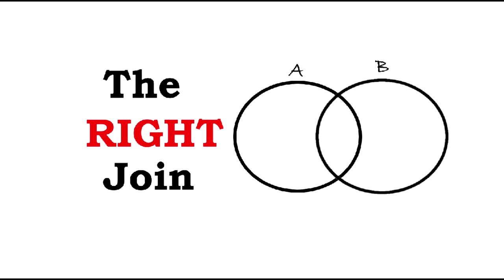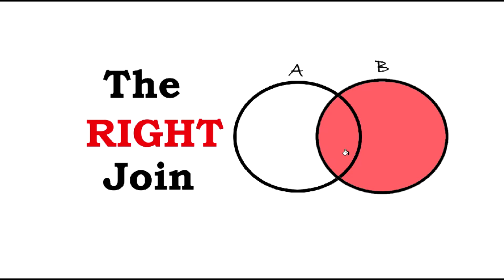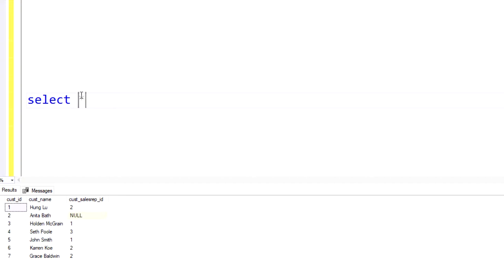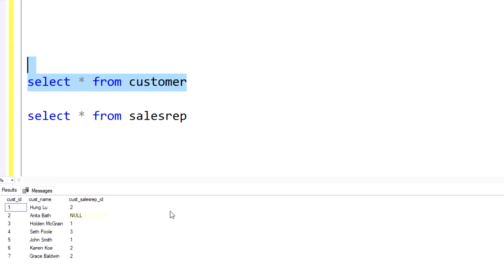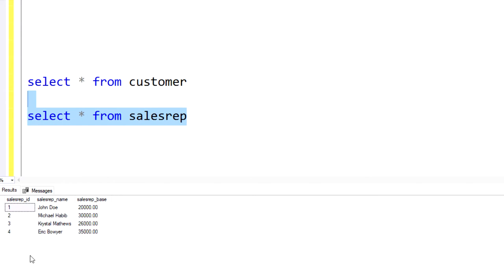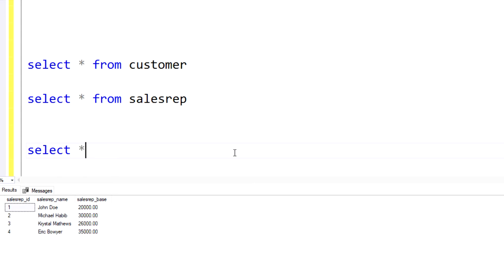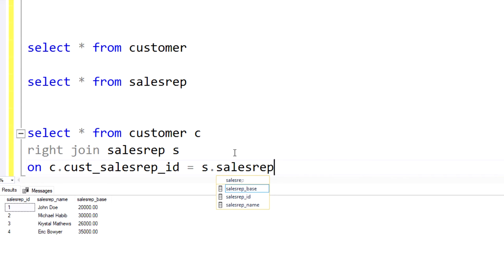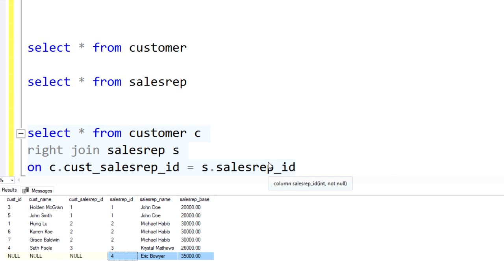SQL Tutorial: Right Join (Right Outer Join)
In this video, I provide a SQL Tutorial/Beginner's overview and demonstration of the Right Join in SQL (also known as a right outer join), in contrast to the variety of different views that are available and will be covered in a separate video, including but not limited to: inner join, left join, right join, full outer join, cross join, etc.

Please give the video a like if you found it helpful. Your support to the channel is appreciated.

Contents -
0:00 - Visualizing Right Joins
1:07 - Walkthrough of Right Join Example